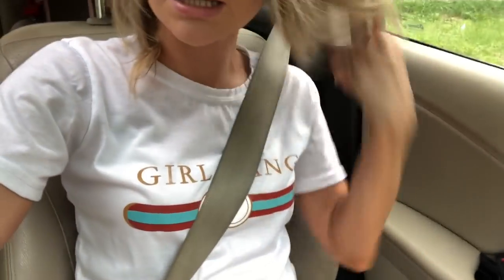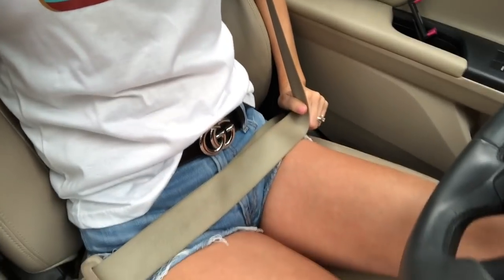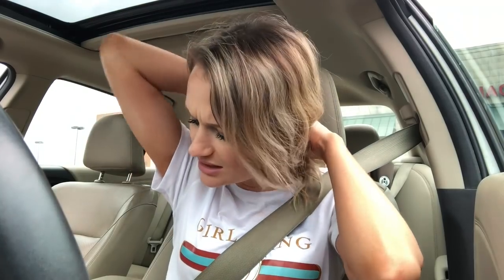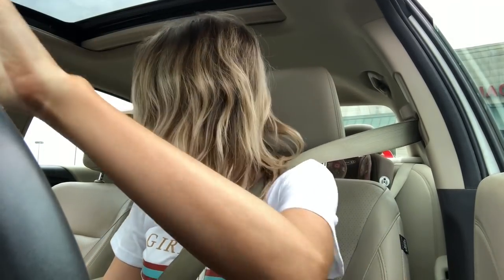I GOT A NEW JOB! | Spend The Day With Me | Melissa Freeman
First of all thank you so so incredibly much for 5,000 subscribers!! I cannot thank you enough!
2nd, ya girl got a new job!!
Today I’m vlogging so come spend the day with me!

Check out the self tanner here
Norvell Self Tanner

My ‘Style and Accessories Amazon’ favs

Introduce yourself down in the comments if you’re new!
& dont forget to watch in 1080 HD!

About Me: I’m Melissa (obviously!) I’m a wife and mom of 3 girls!